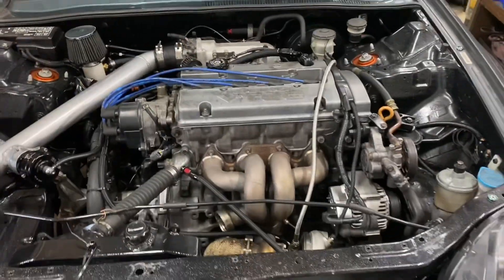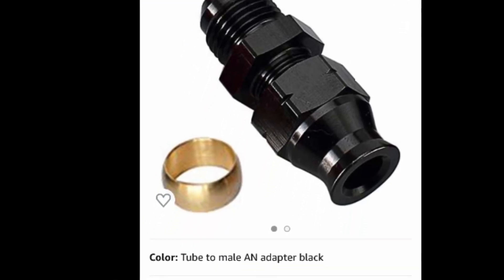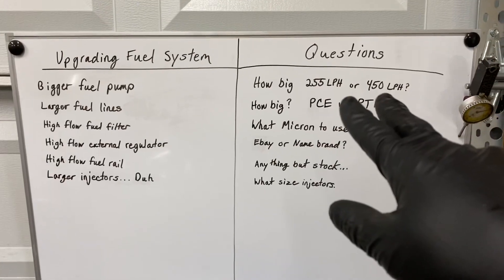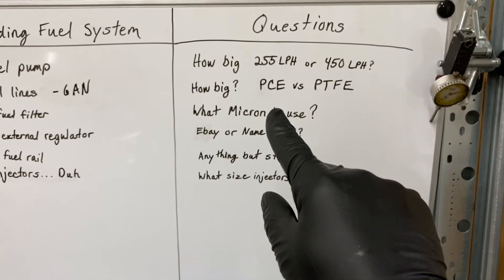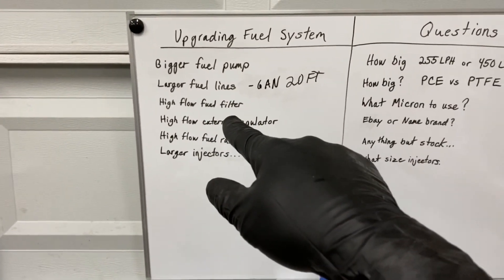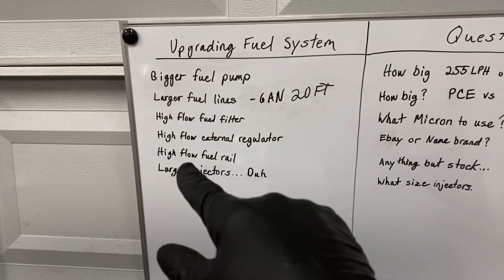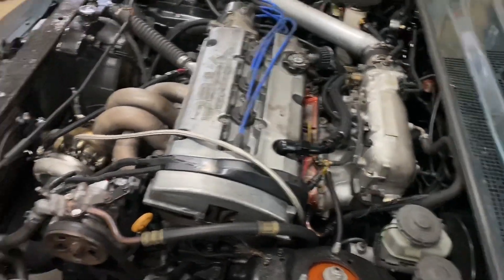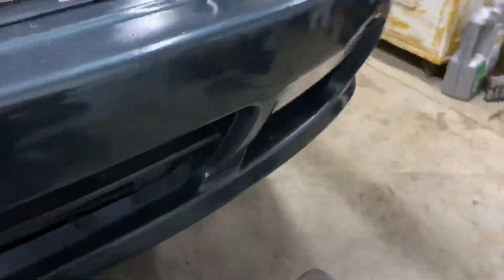Step by step - How to install AN fuel lines to make more horsepower!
How to installing AN lines so that you can make more horsepower with a turbo supercharger or nitrous system.

I did this on my h22 / F20b but it can be replicated in most other Honda’s k20, k24, b18, b20…ect

Installing fuel injector isn’t always the answer because at a certain point your stock fuel likes are just too small to flow more fuel.

My first suggestion would be to get rid of all possible flow restrictions from banjo bolt fittings and stock fuel filter and install a high flow fuel filter.

Next install a high flow fuel pump like walbro 255lph or 450lph, deatschwerks 340 fuel pump (all in tank setups)

Or install a high flow inline fuel pump like AEM 400lph.

Install a fuel pump relay so you have the entire range of max fuel flow achieve at 14 volts

Install a high flow fuel filter and fuel pressure regulator

If that doesn’t cut it then you need to install -6AN, -8AN, or even -10AN fuel lines!

Install a bigger fuel rail

THEN you can install those bigger injectors!

As this video does not cover all motor displacements, strokes, cams and a lot of other variables, it should give you an idea about what to look for and what to change. Any questions please drop a comment for the good of the group.

Links to parts:

CPE line

(E85) PTFE line kit - EVIL ENERGY Kit

5/16 compression fittings

100 micron fuel filter - EVIL ENERGY Inline 100 Micron Fuel filter

EVIL ENERGY Inline 100 Micron Fuel Filter 6AN 8AN 10AN Adapter Universal 50MM

Cushion clamps

eBay universal fuel pressure regulator up to 100 psi kit